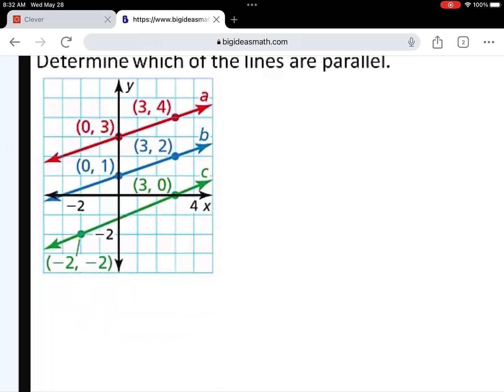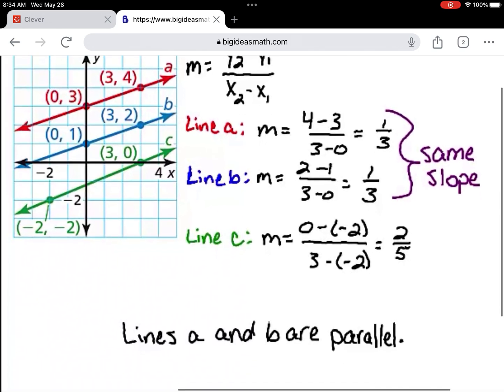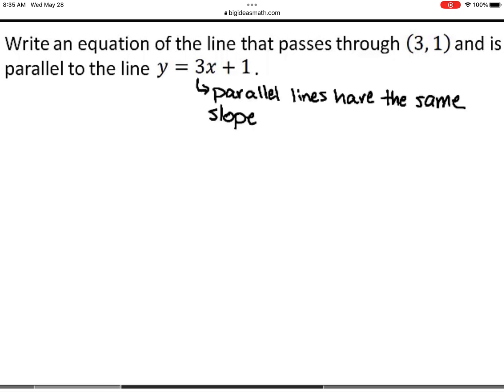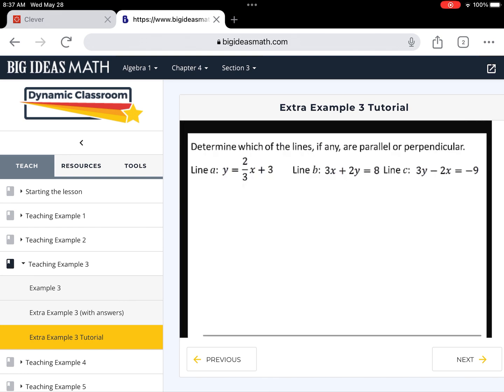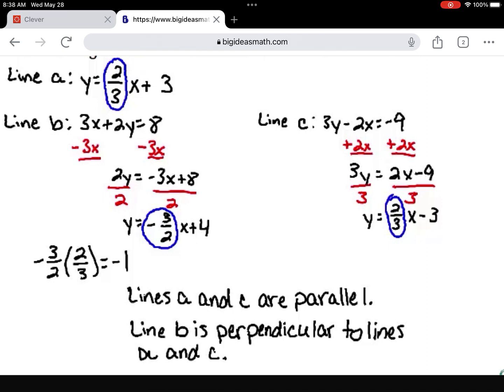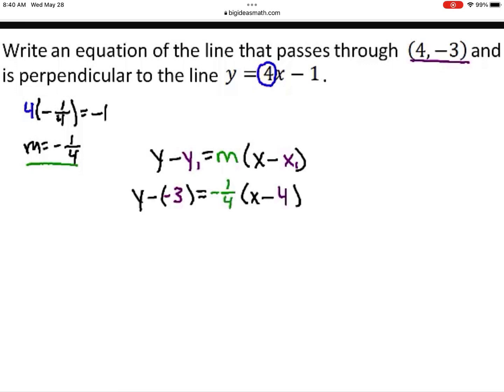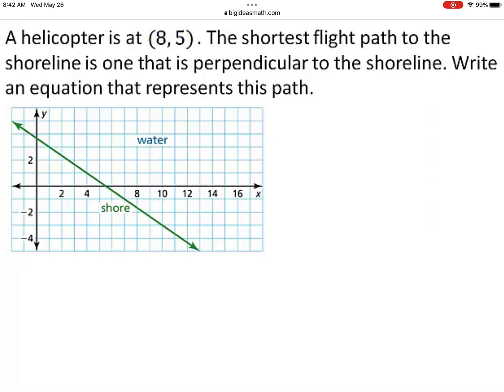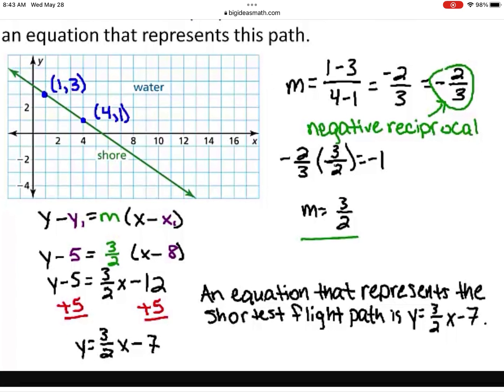4.3 Big Ideas Algebra 1